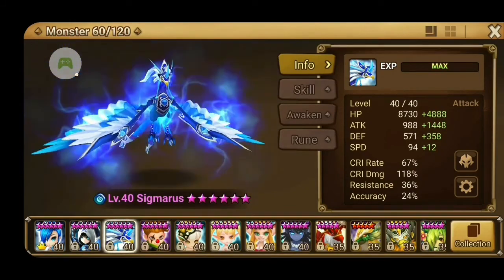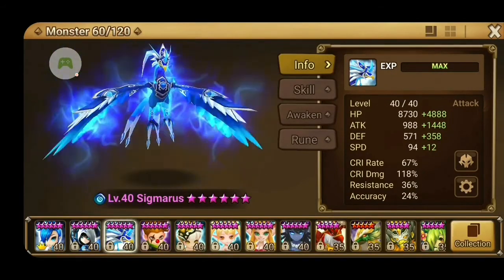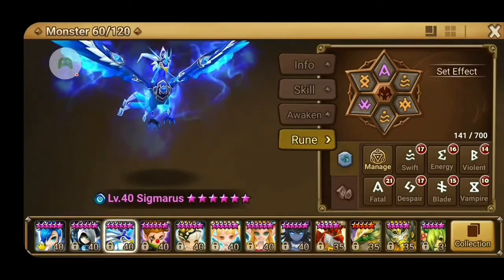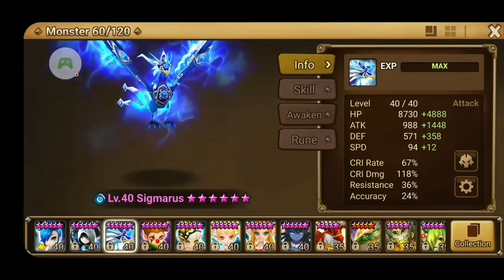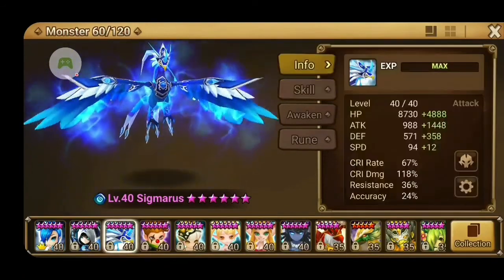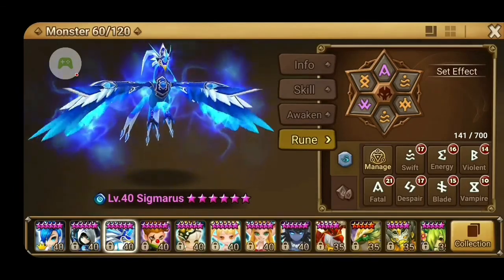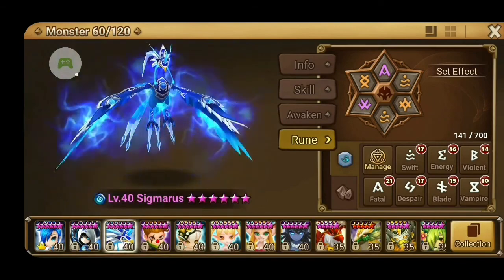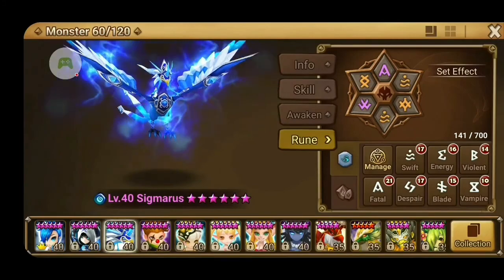Beginner's Guide: How to Rune Sigmarus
I saw a lot of searches specifically asking on how to rune Sigmarus. So I made this video. Hope it helps!
0:00 Why People Have Problems Runing Sigmarus
0:46 How to Rune Sigmarus For Beginners
1:17 How I Personally Runed My Sigmarus
1:33 A Few Things To Take Note When Runing Your Sigmarus
3:17 How To Rune Sigmarus As You Progress In The Game